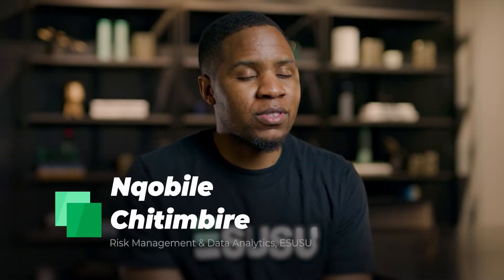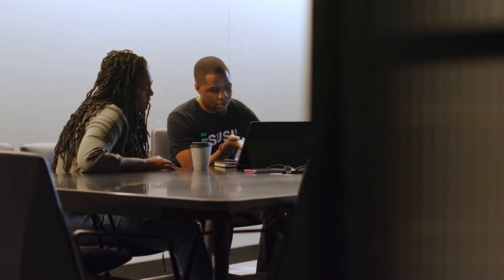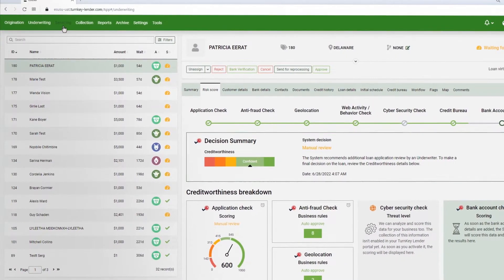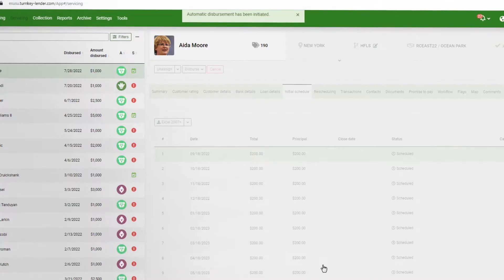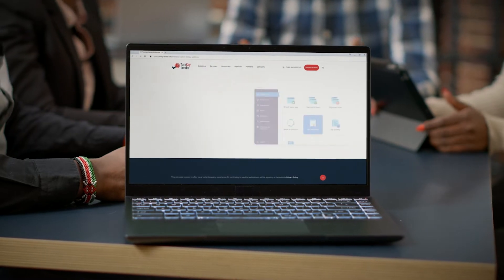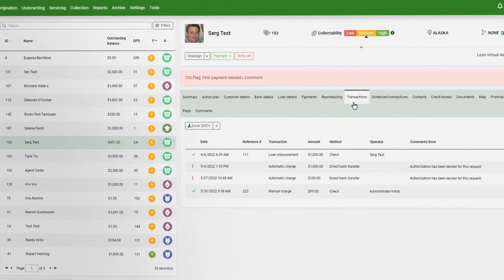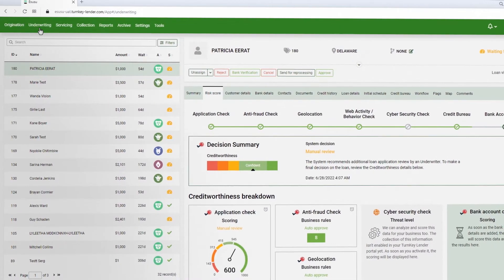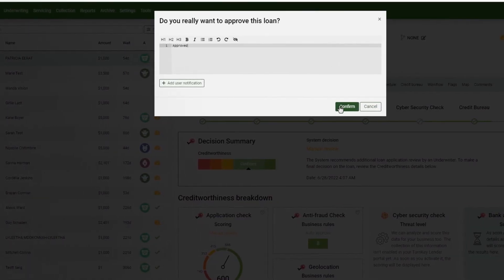Why Esusu chose TurnKey Lender to automate loans at scale?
Esusu leverages lending automation and meaningful use of data to empower renters and improve property performance. The Esusu platform provides rent financing, rent reporting, rich property management analytics, and rental assistance unlocking financial access and stability for renters and property owners alike. Esusu uses TurnKey Lender platform to automate all aspects of credit for their company. Want to make credit a part of your business model?